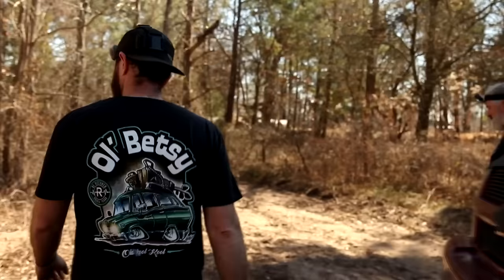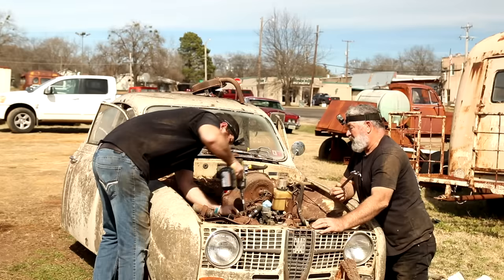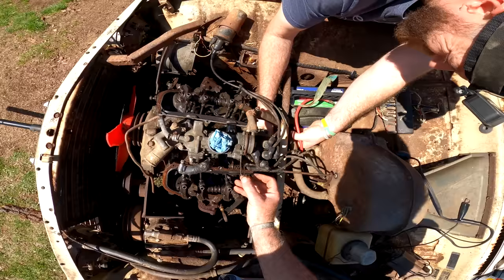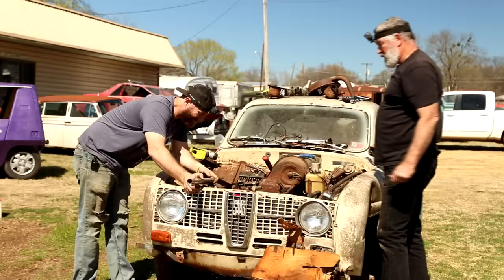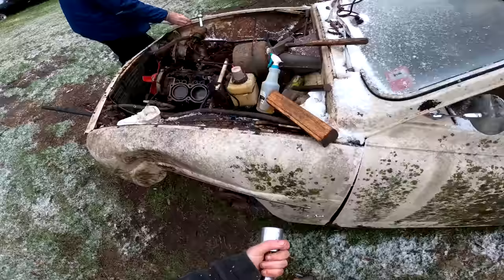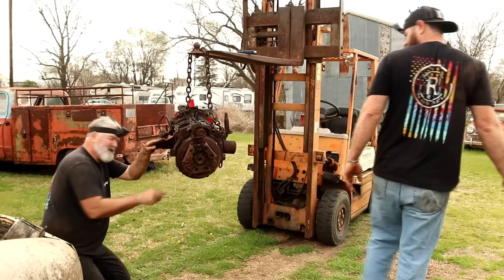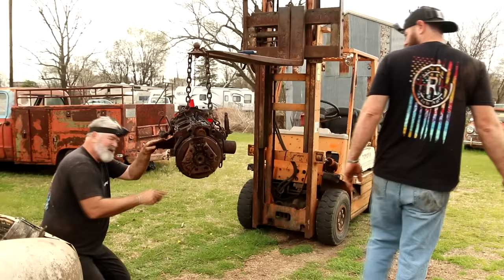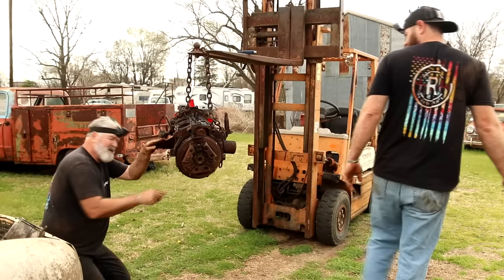THIS IS BAD! Attempting To Start Locked Up V4 Engine Covered In Rats Nest | 1968 SAAB 96 | RESTORED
Join in with the Restored crew as they attempt to revive this abandoned 1968 SAAB 96. After finding this ol' girl in the woods, resting for over 40 years, the guys take a peek under the hood for the first time only to discover what no one wants to see! Being the first SAAB, they've had around the shop, they discover the remains of a factory V4 engine. Follow along as they dig through one of the largest rats' nests they've had to tackle as well as one of the hardest struggles to get this thing back to life. Will the team be able to get this forgotten relic to breathe again, or was there a good reason it was abandoned years ago? Will it run after 40 years?